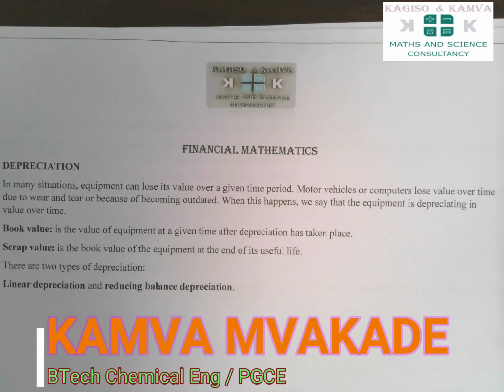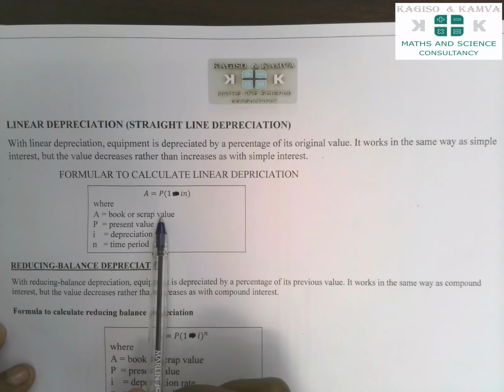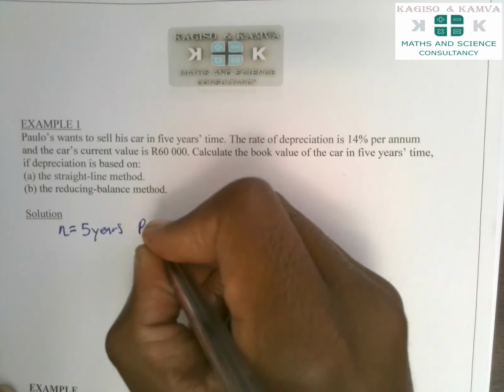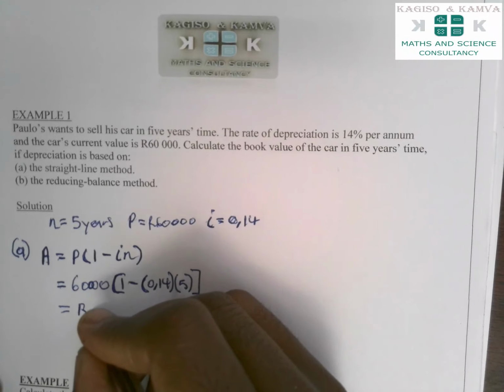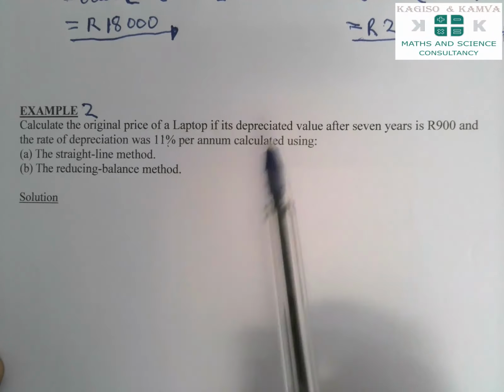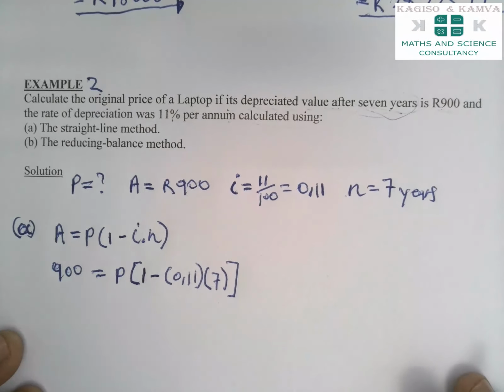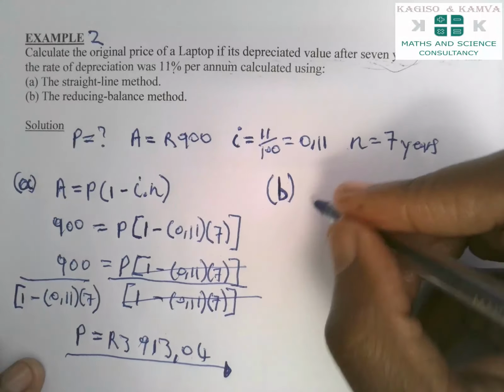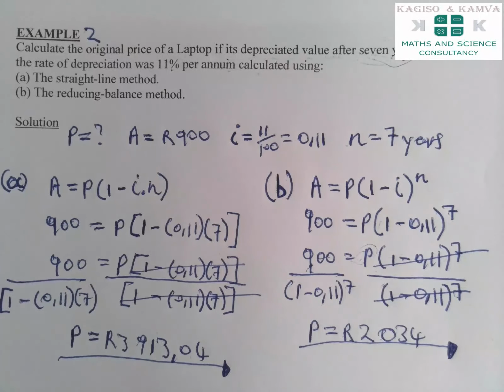FINANCIAL MATHEMATICS GR11&12 | DEPRECIATION | STRAIGHT LINE METHOD | REDUCING BALANCE METHOD